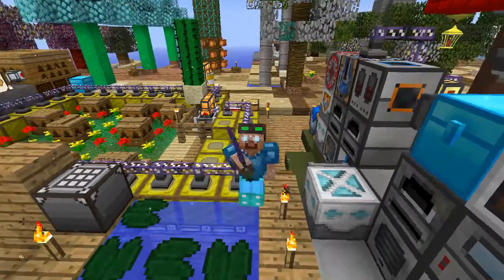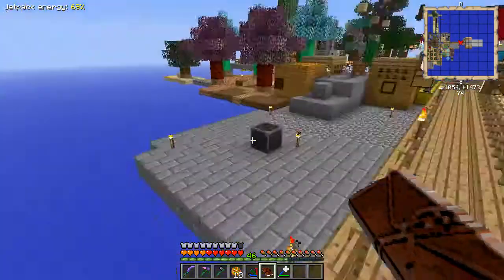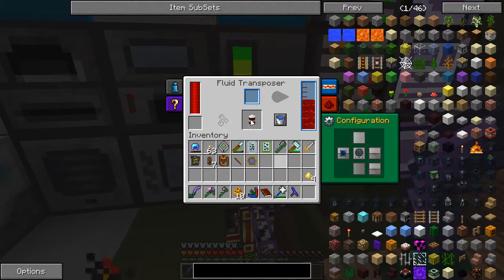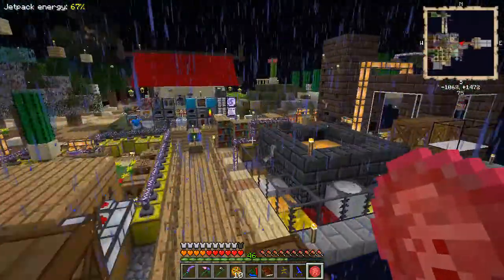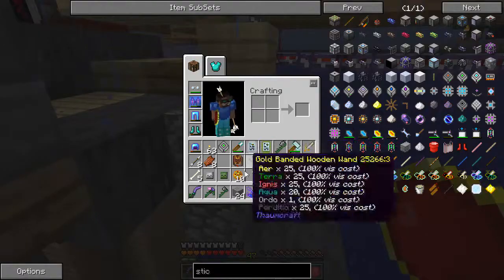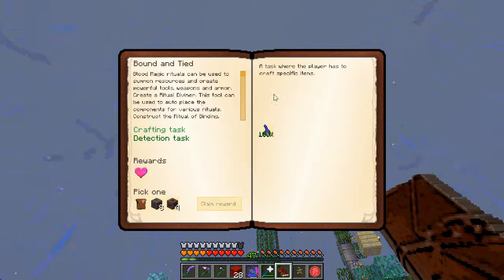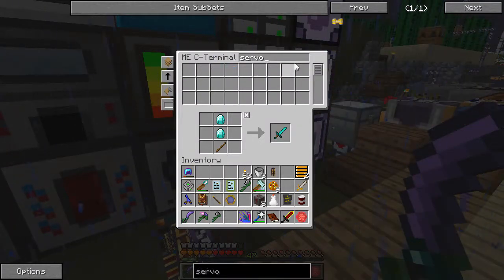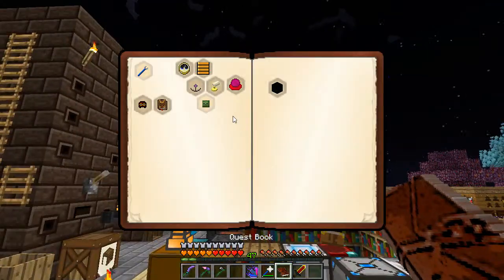Mobius In The Sky: Ep 48 - Agrarian Skies - Bound Blade - ASKY 48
The world has ended and the monsters have been forced back. We are the last survivor and charged with the duty to rebuild the world. A new sky block style map pack from the minds of Feed The Beast.